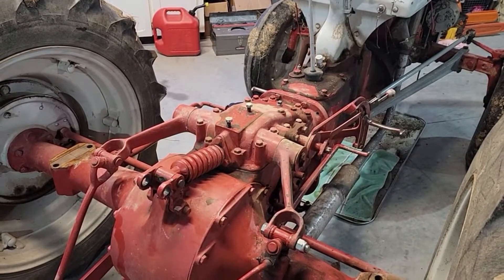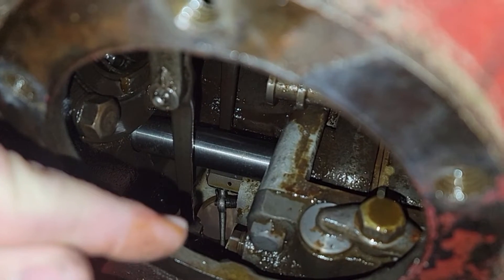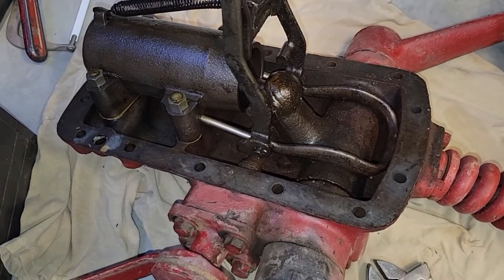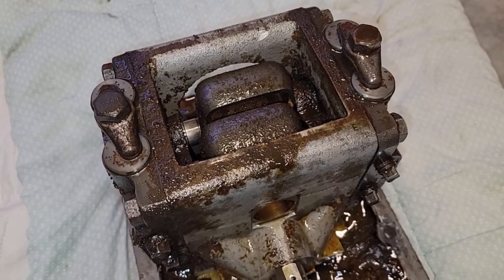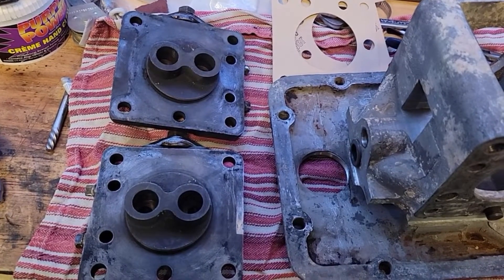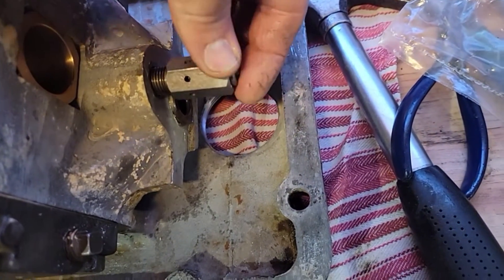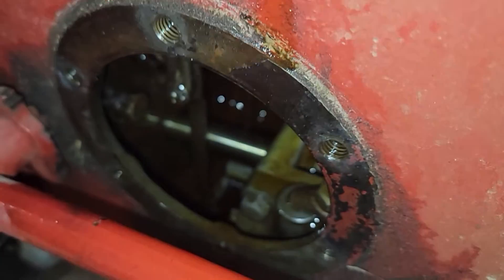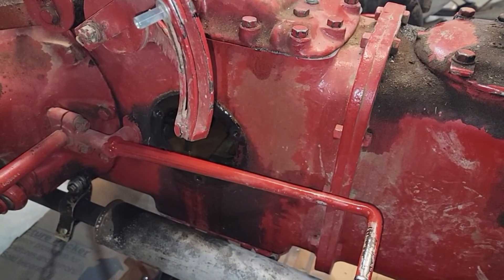Ford 9N Hydraulic Pump Rebuild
fordtractor fordtractorvideo fordtractors Ford 9N Hydraulic Pump Rebuild.
Hydraulic rebuild Kit
Top cover gasket
Overrunning coupler 1 1/8 x 1 3/8
Overrunning coupler 1 3/8 x 1 3/8
9n parts
50/50 ready to use antifreeze
FL-1A Filter
Original oil filter
Lock and Lube no leak zerk adapter